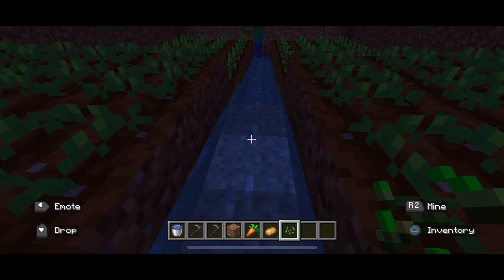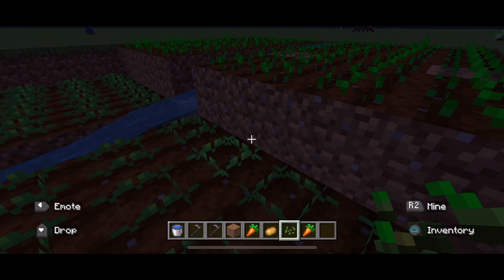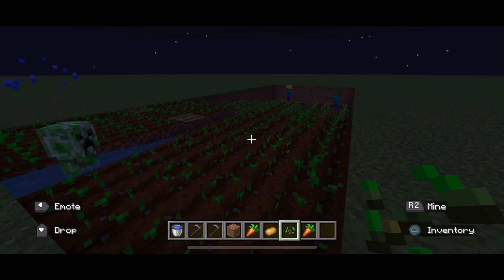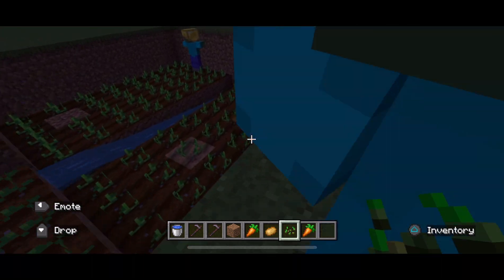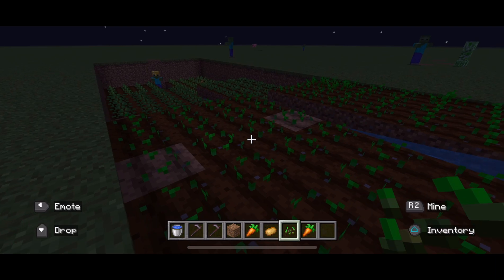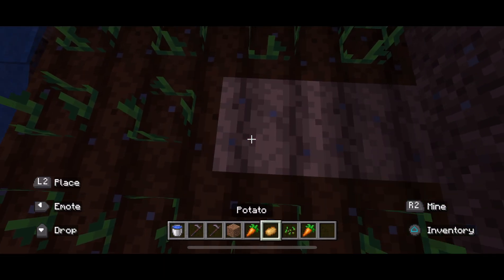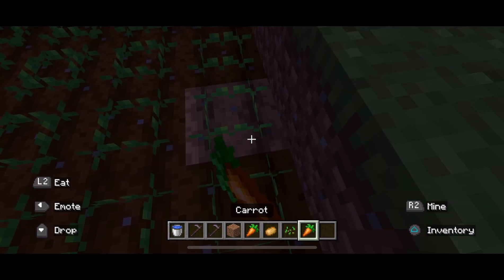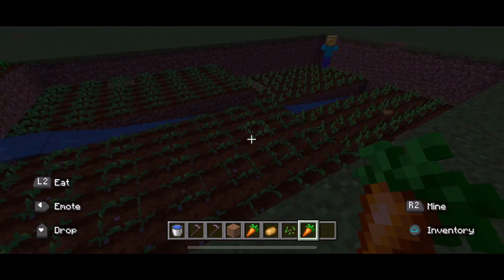Minecraft: Another one bucket farm!!!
In this video we make another one bucket farm that can be built on a slope or hill.